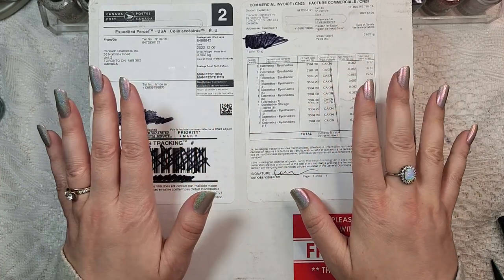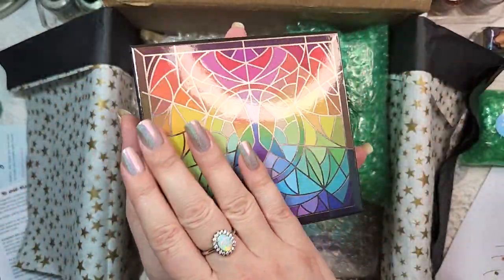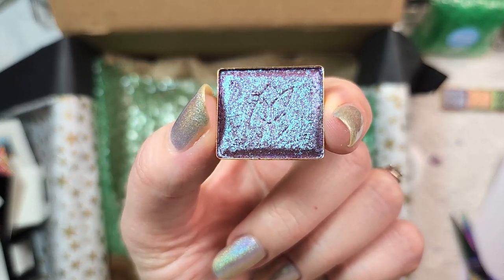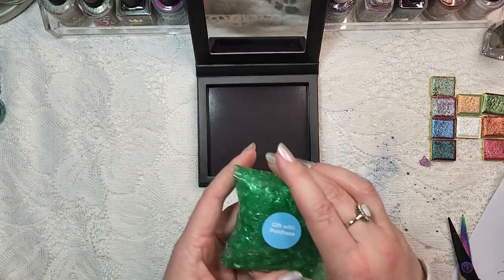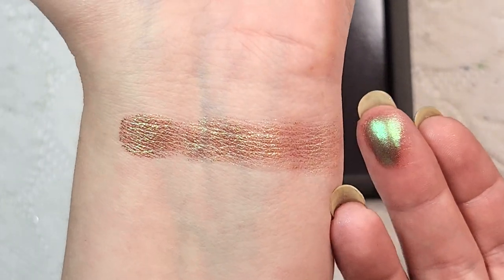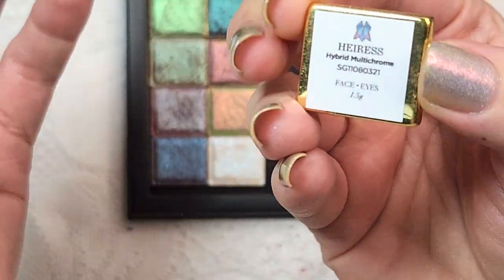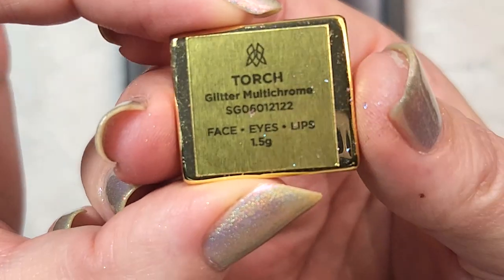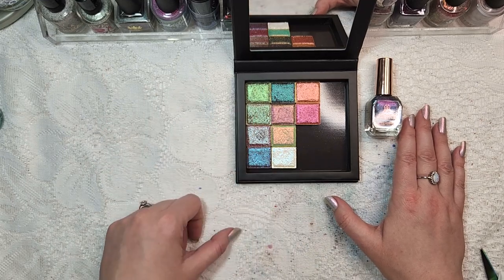Clionadh Cosmetics Unboxing With Swatches! BF Haul 2022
Today I am super excited to share my haul from Clionadh Cosmetics! It's my 1st time purchasing eyeshadows from this brand, and I can't wait to try these!  I hope you enjoy 😍

Eyeshadows Swatched (from elbow to wrist)
1. Torch
2. Heiress
3. Glow
4. Mural
5. Happy Accident (gwp)
6. Shard
7. Abrasion
8. Grisaille
9. Carving
10. Wall of Ivy

On my nails: Different Dimension - Cold As Ice

🎼Music Used🎼
🎵 Track Info:
Title: Floral Nights
Artist: Artificial.Music
Genre: Dance & Electronic
Mood: Calm